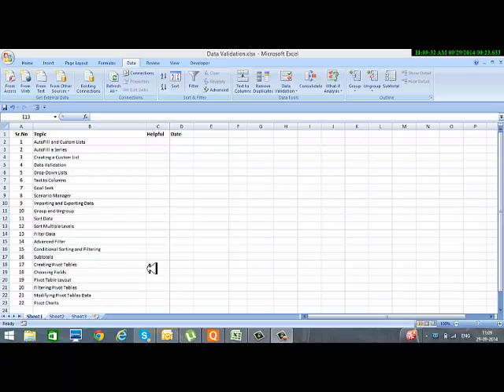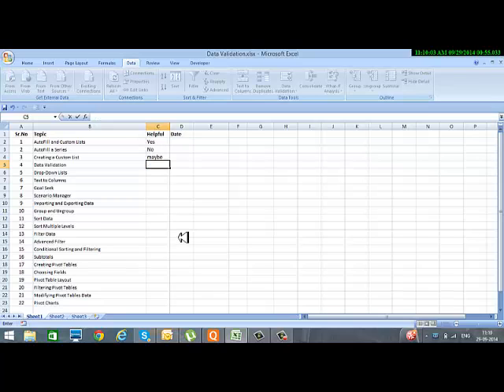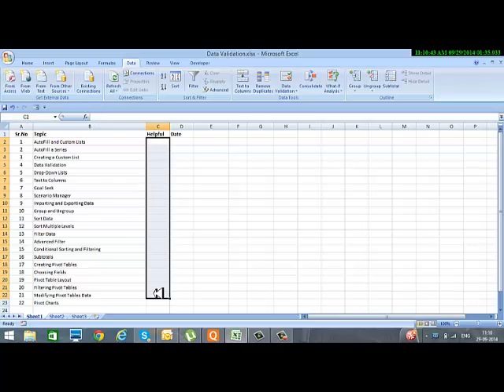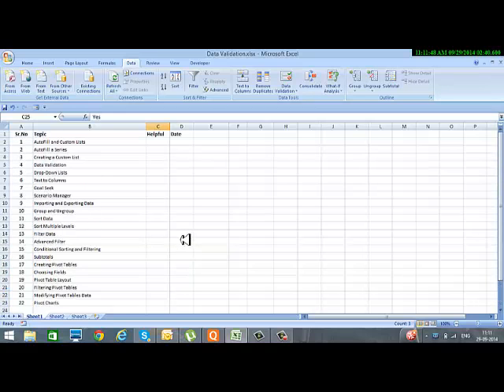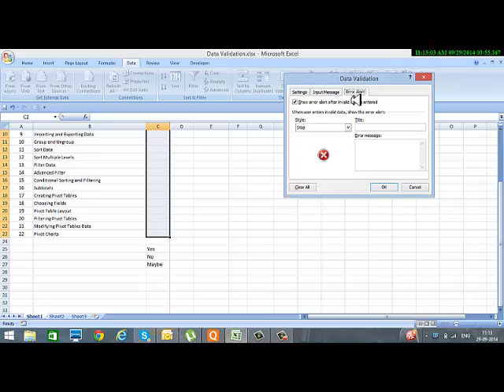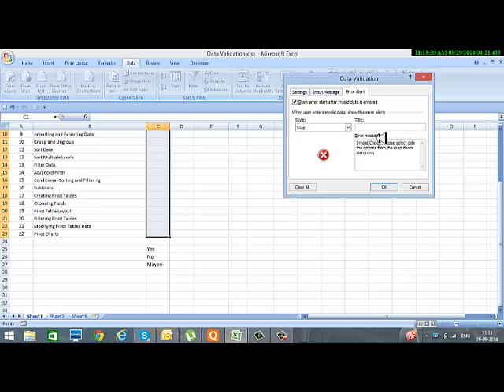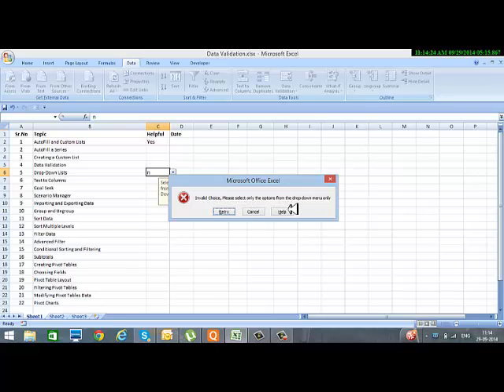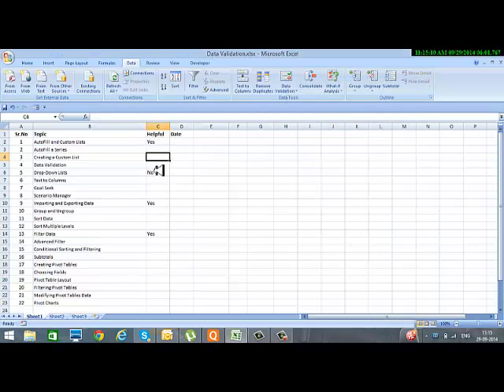DataValidation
A Video to study the Data Validation feature of Excel 2007